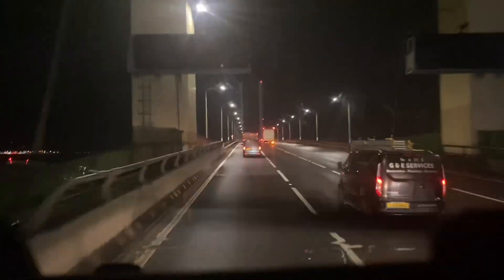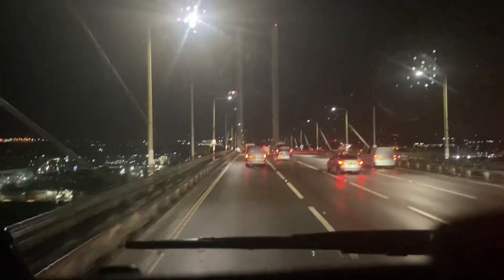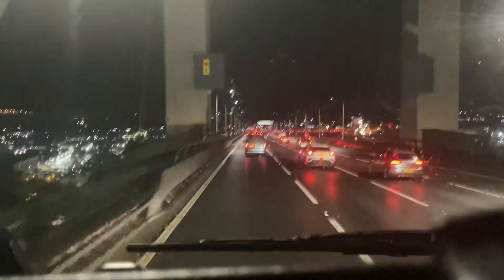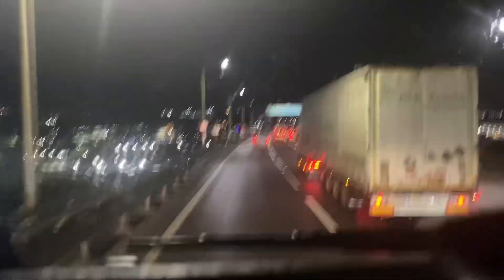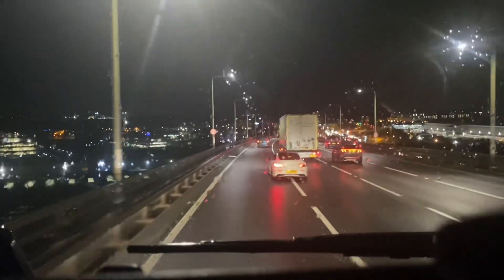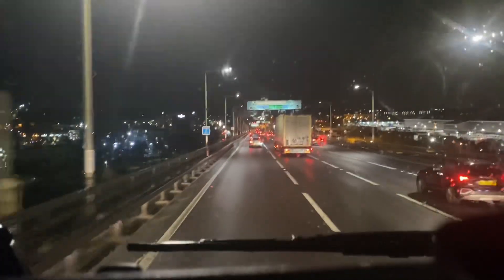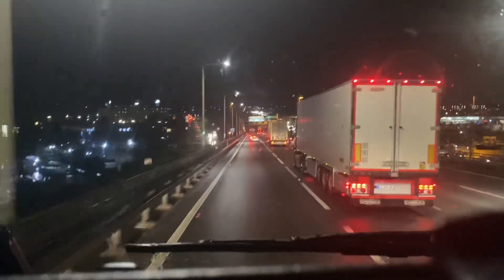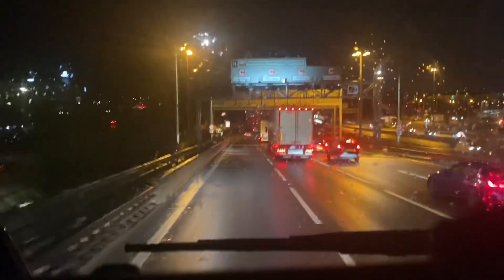Crossing the dartford bridge which was built in 1963@trucker’s life style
Crossing dartford bridge137m high with a main span of 450m